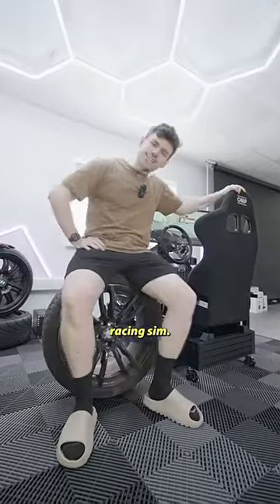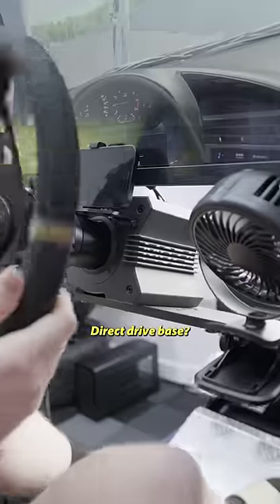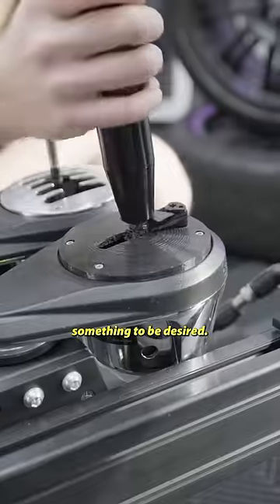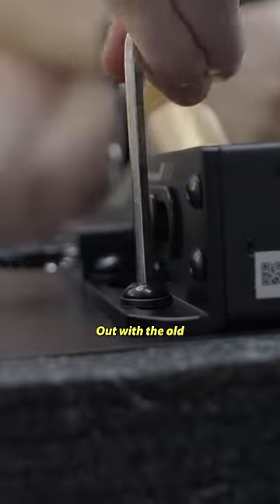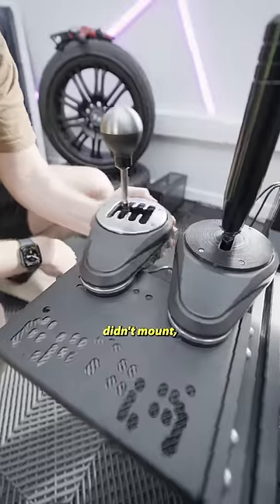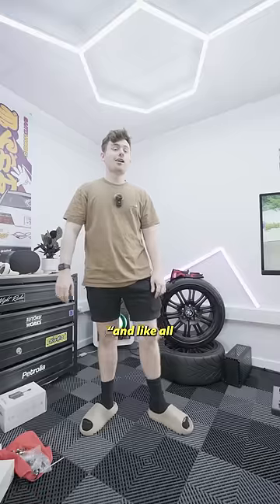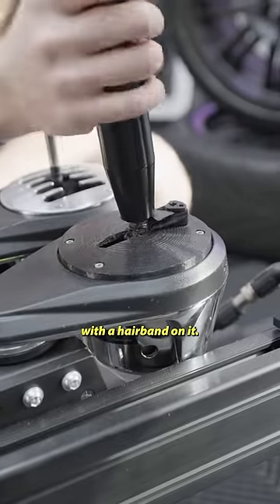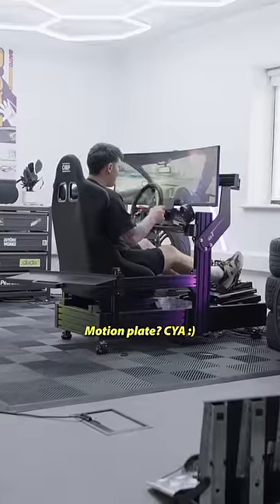BIG race sim upgrades 😮‍💨